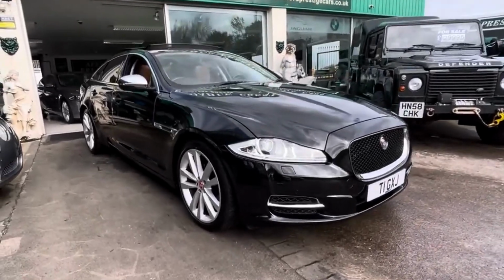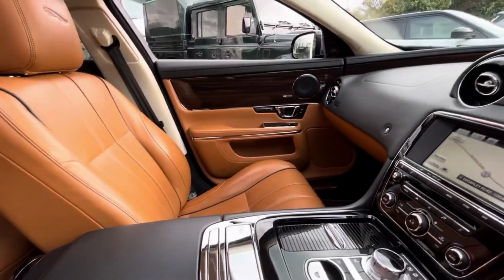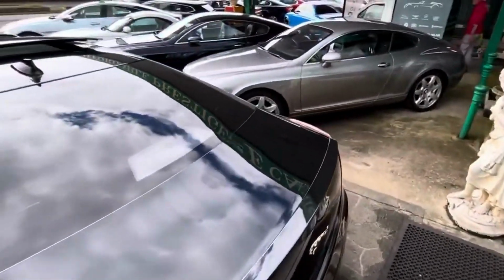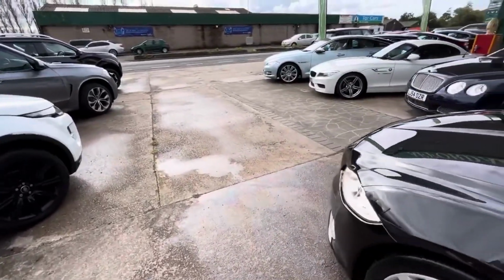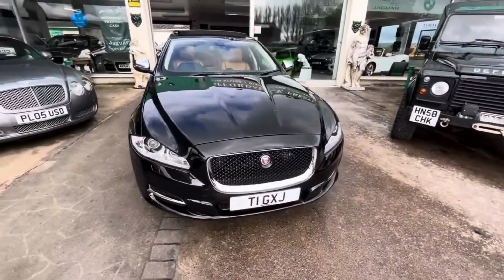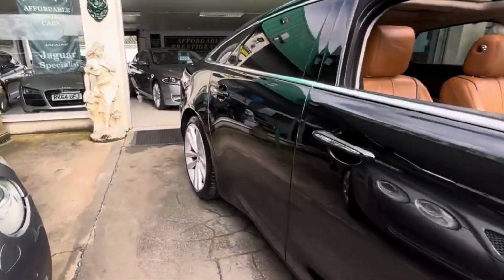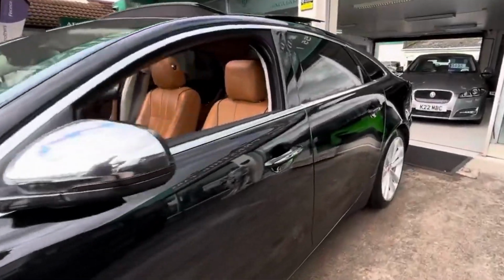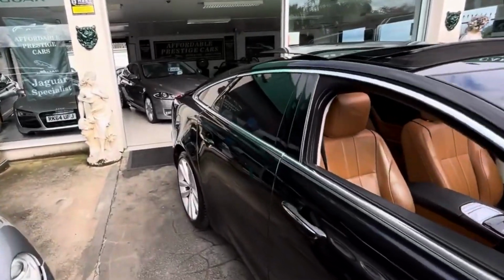2014 Jaguar XJ 3.0d V6 Portfolio - Affordable Prestige Cars